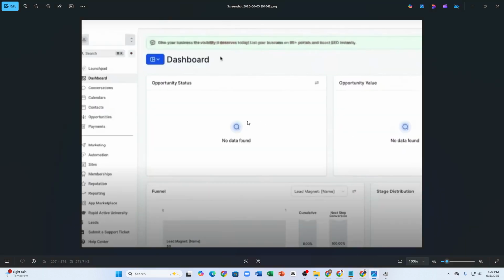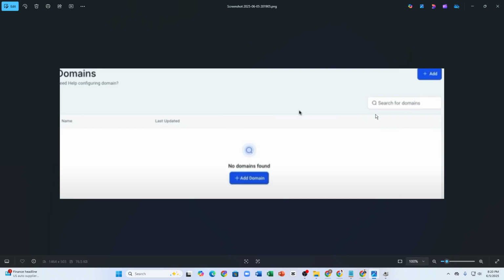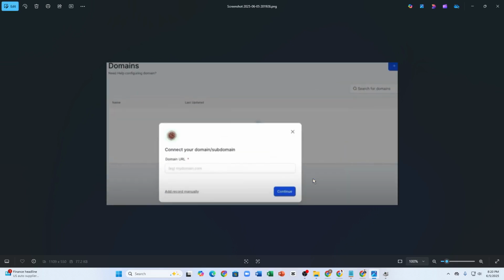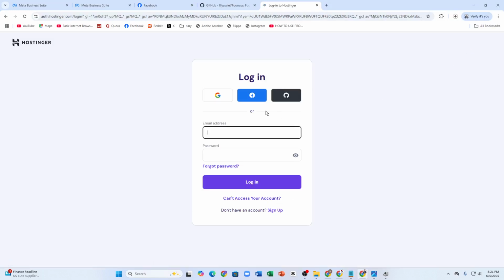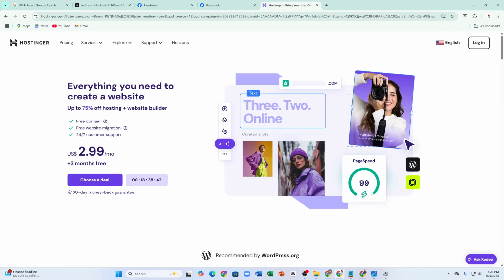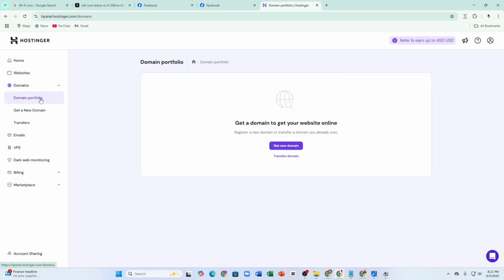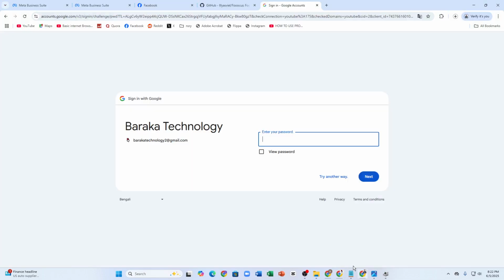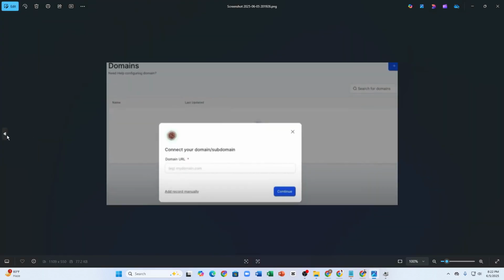How to Connect Hostinger Domain to Go HighLevel | GoHighLevel Platform Tutorial (2025)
In this video, learn how to connect a Hostinger domain to Go HighLevel step by step using the GoHighLevel platform. We’ll show you how to update DNS settings, configure domain records, and fully integrate your Hostinger domain with your GoHighLevel funnel or website for smooth performance and branding.